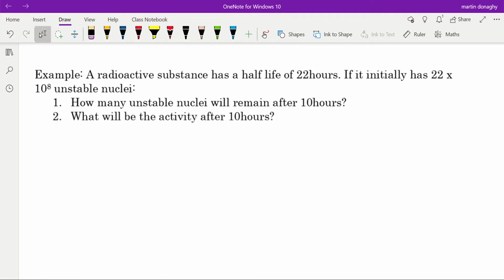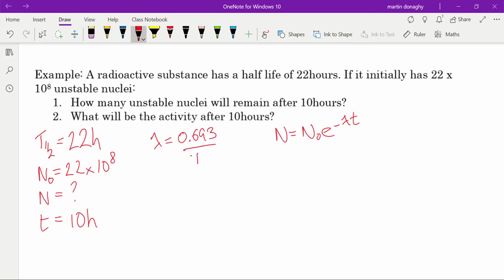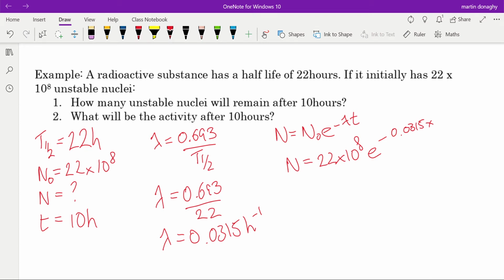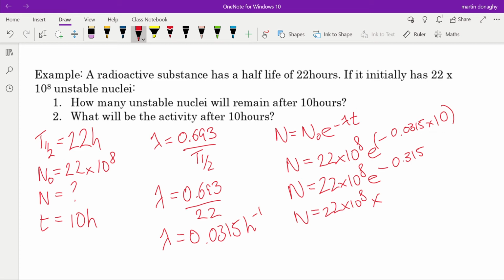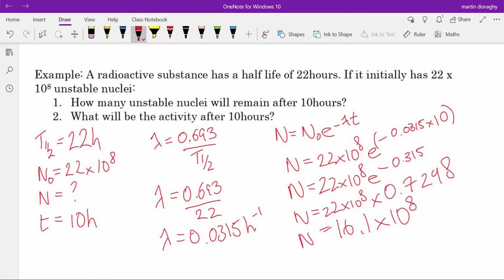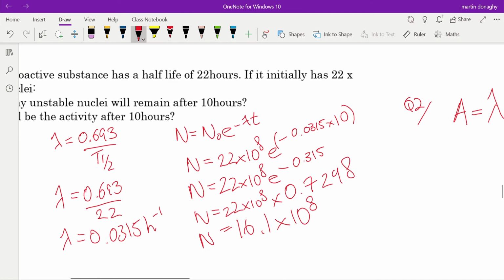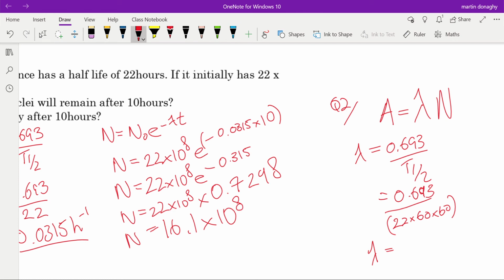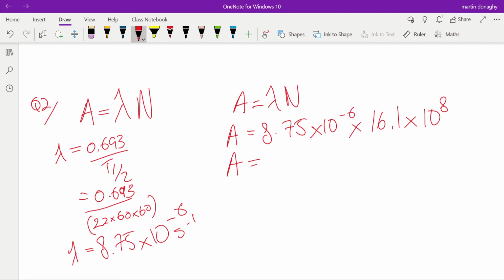decay eqn example1